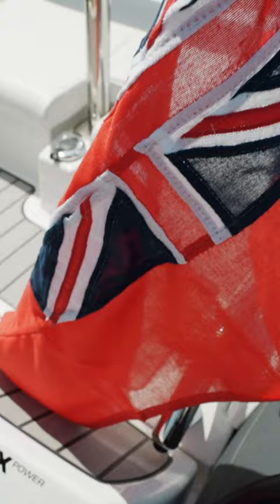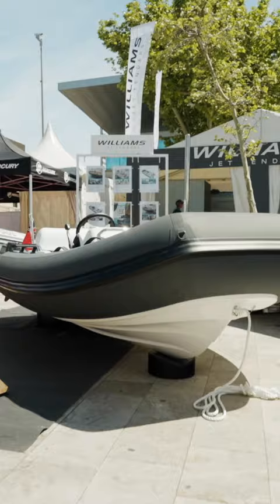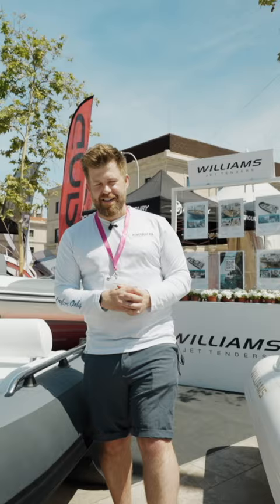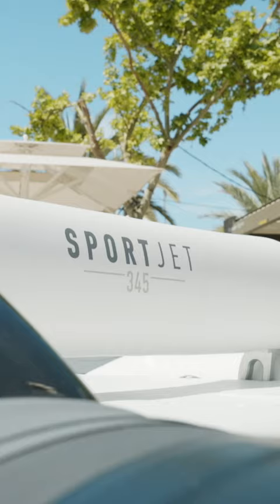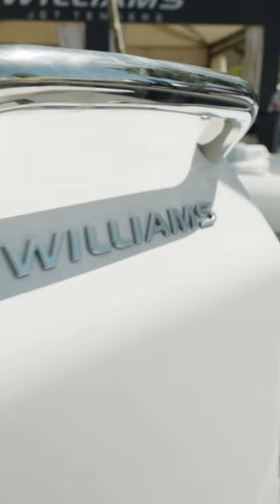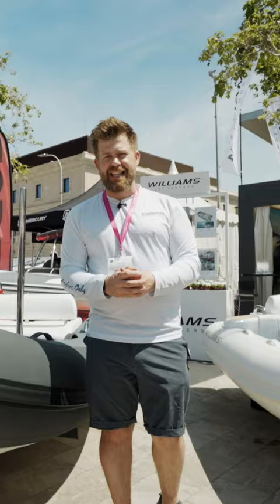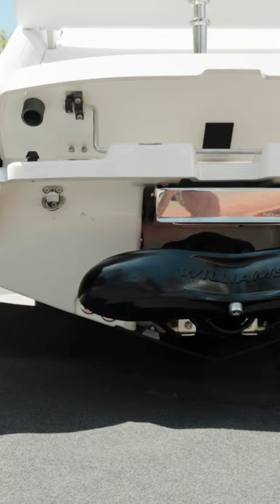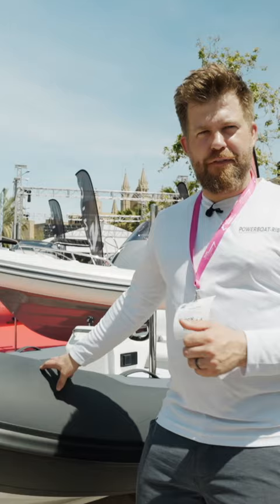Williams Jet Tender 345 - Palma International Boat Show 2023 - Short Video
Travel back to the dock in style with your family or guests in this Williams Jet Tenders 345, seen here at the Palma International Boat Show. The 345 will sit on a bathing platform or in a garage on craft around 60-75 feet. With fabric impression tubes, this tender has great build quality, as to be expected from the British heritage RIB brand, specialising in yacht tenders.

If you are looking for an adventure boating magazine with the finest features on boat tests, gear reviews, fabulous cruises, great destinations, professional instruction, the most engaging lifestyle and boating stories, along with news and products, then you’ve just found it! Available online, turning page digital edition, app and in print.